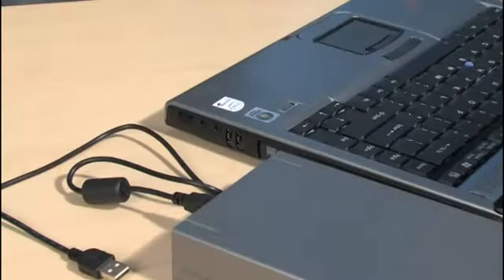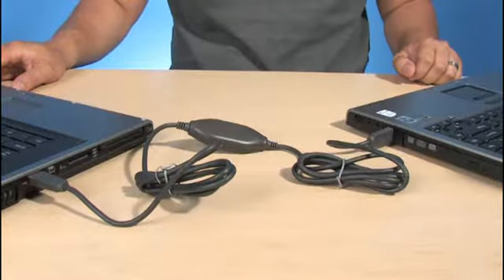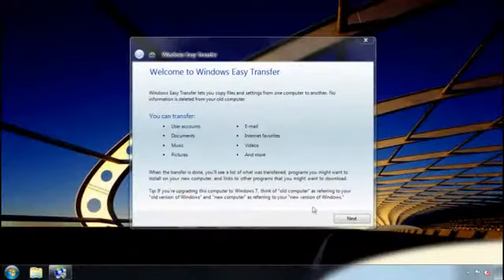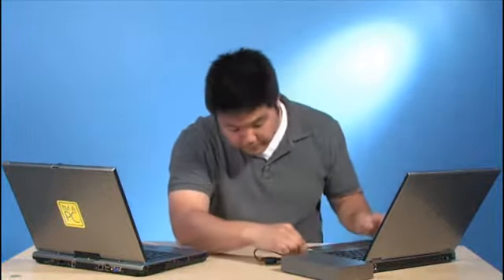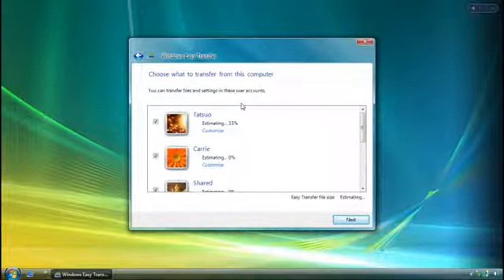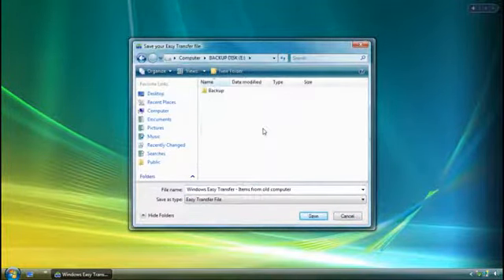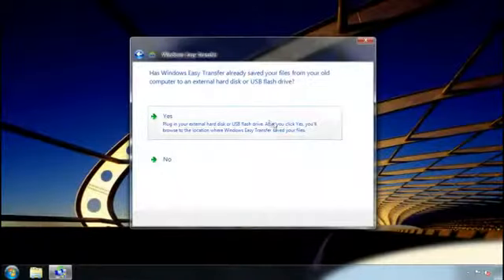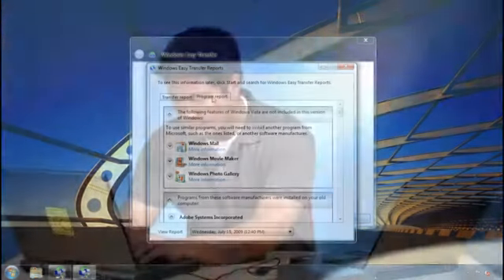Transferring files and settings from another PC in Windows7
Watch this video to learn how to transfer files and settings from another PC.